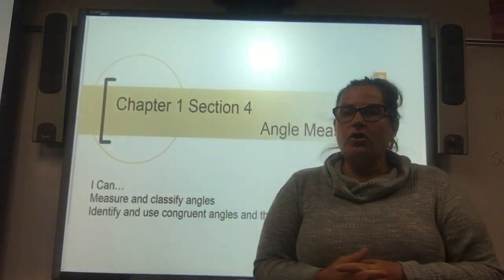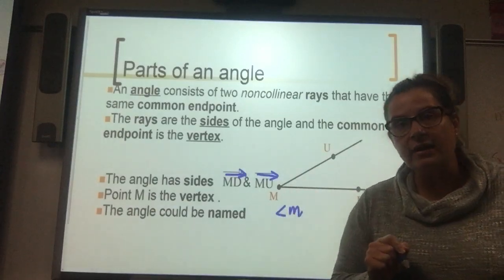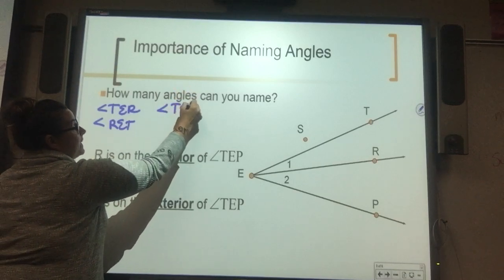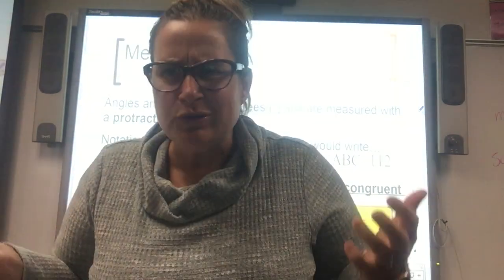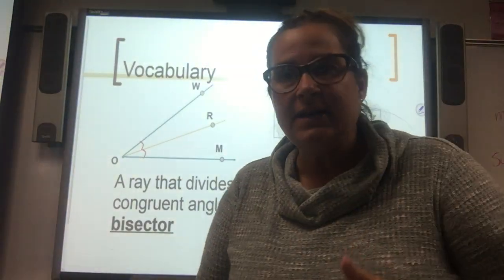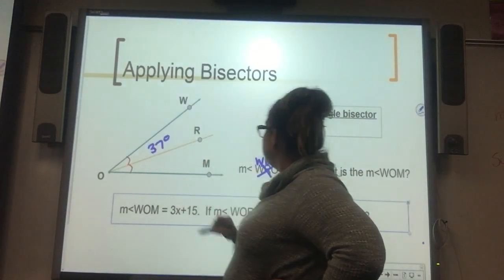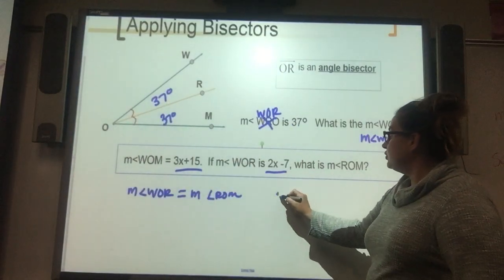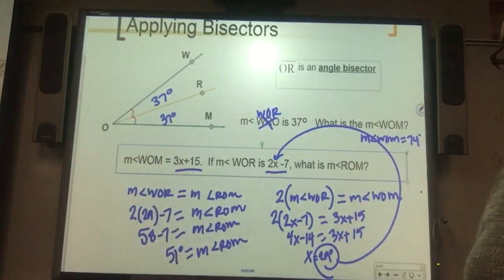2021_1-4 Angle Measures